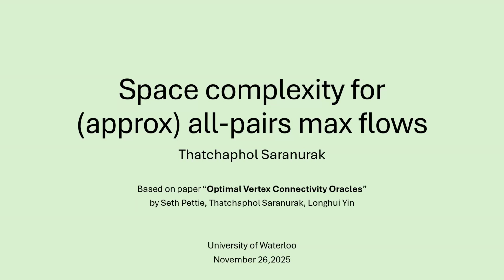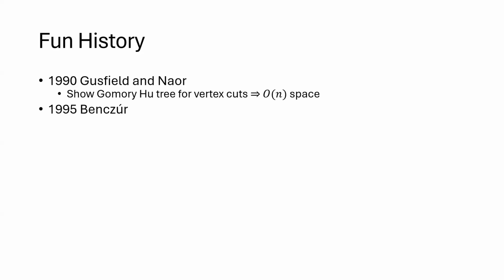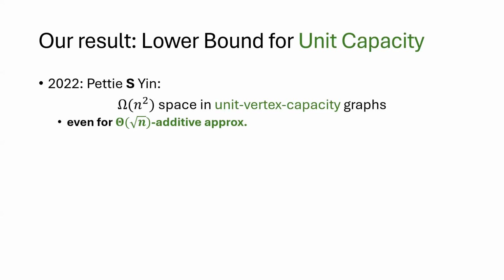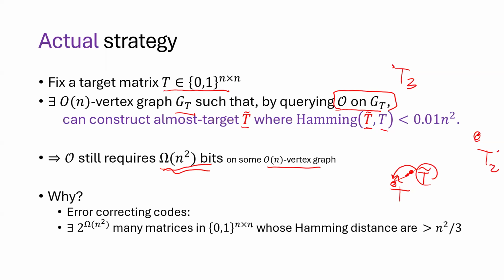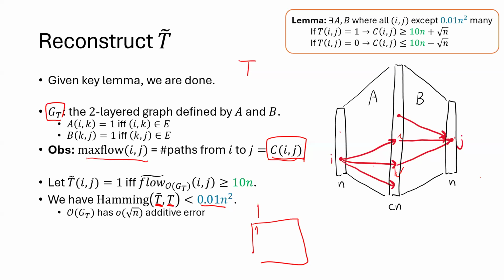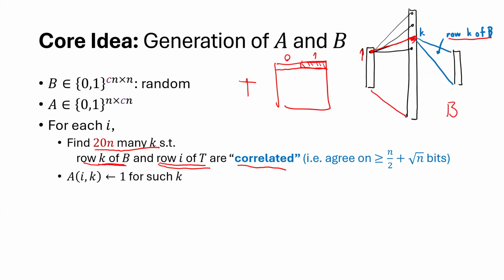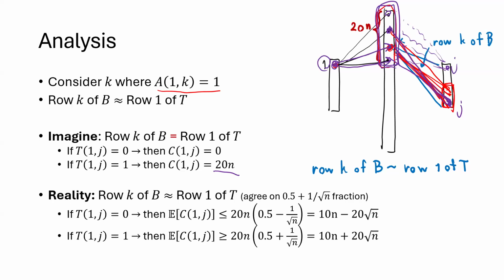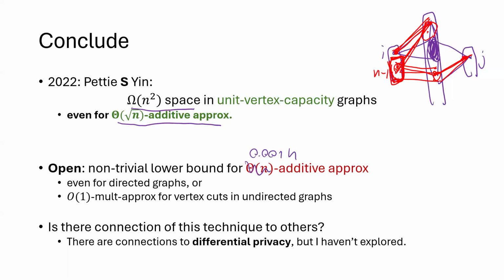A&C Seminar: Thatchaphol Saranurak - space complexity for (approx) all-pairs max flows